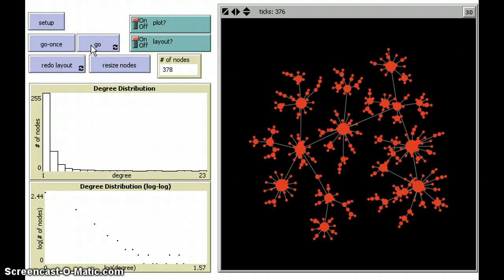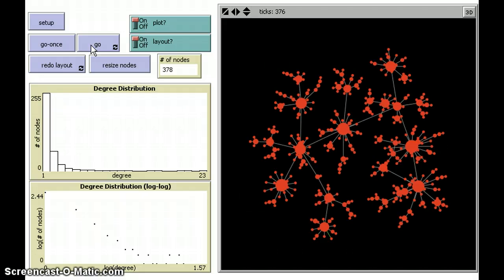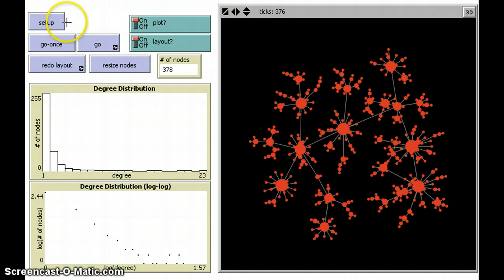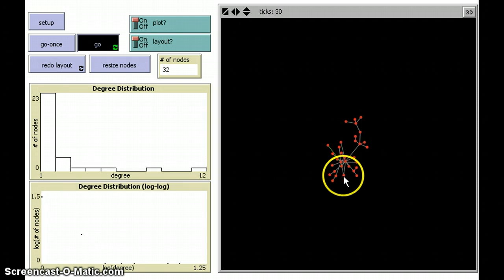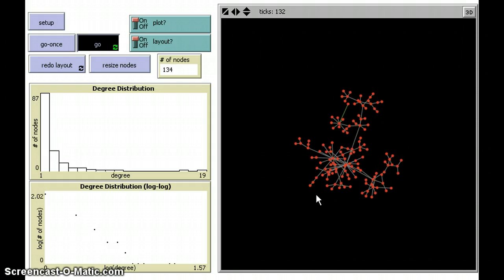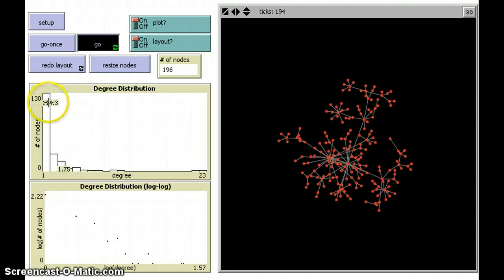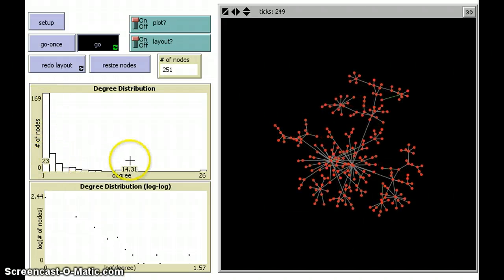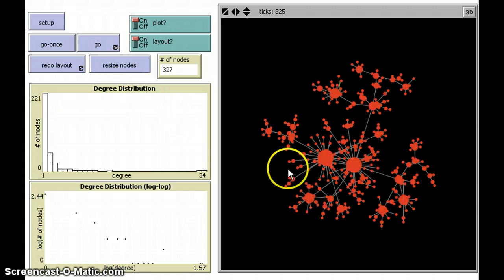Preferential Attachment Demo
Demonstrates the Netlogo Preferential Attachment Model